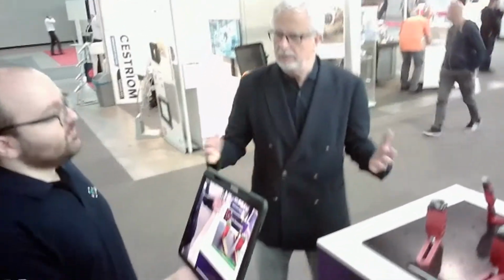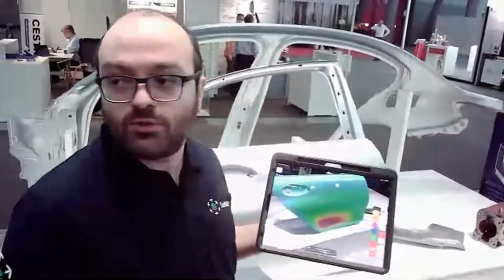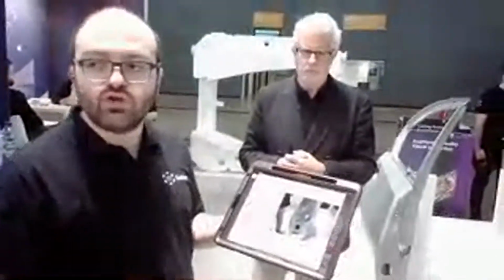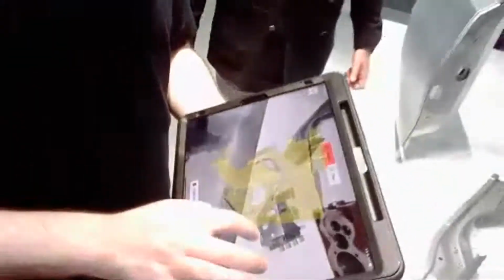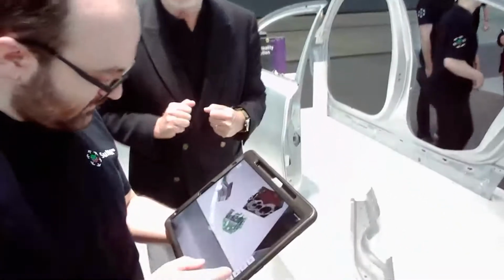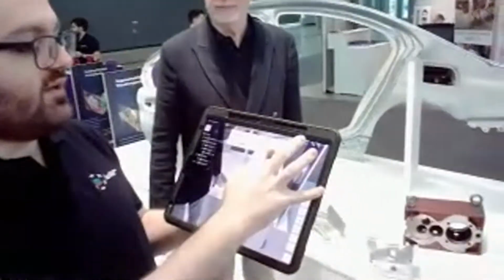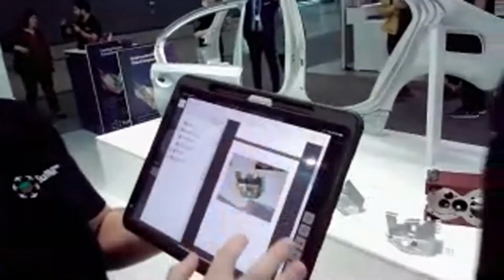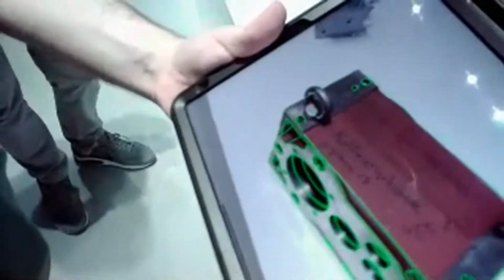SuPAR at CONTROL 2022 Exhibition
Augmented reality interactive inspection will improve and ease your quality processes. Thanks for all attendees and we are waiting for you next time.